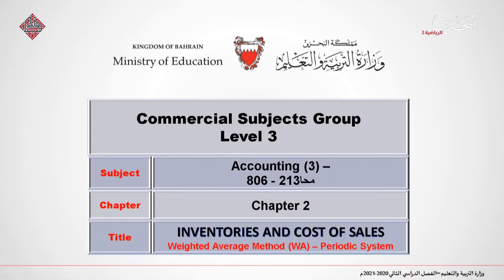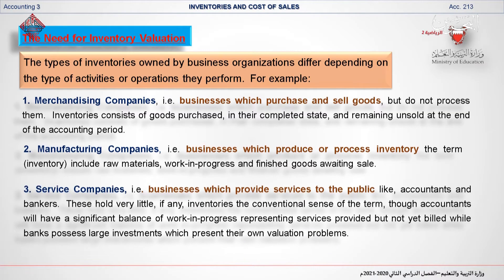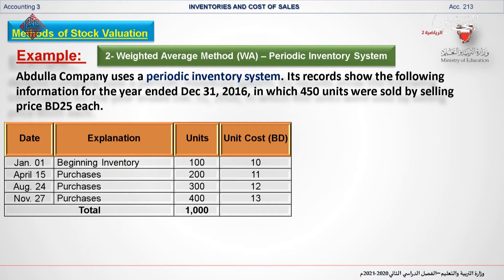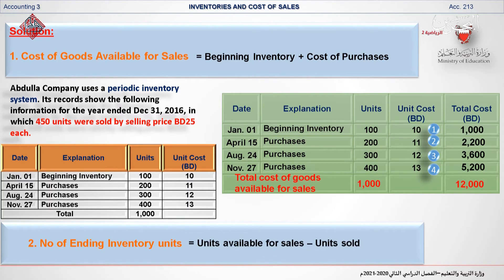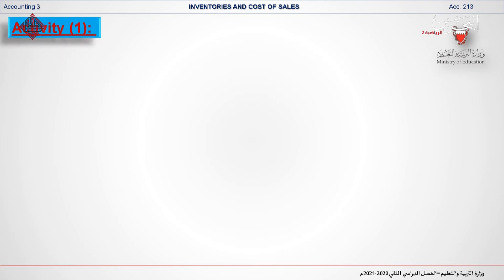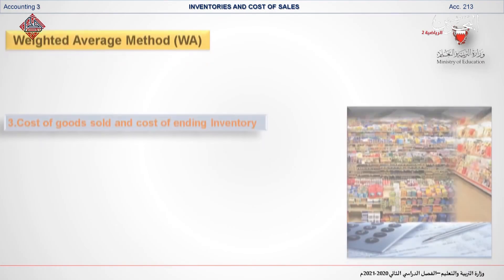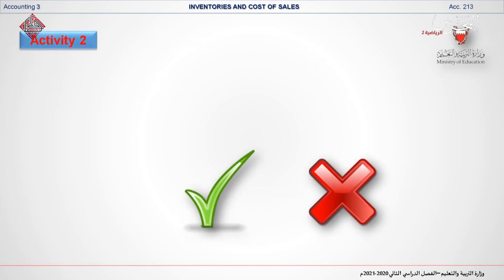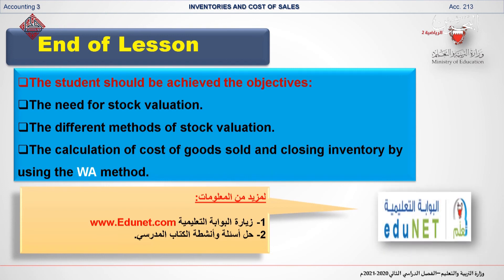Accounting محا 213 - Inventories and Cost of Sales